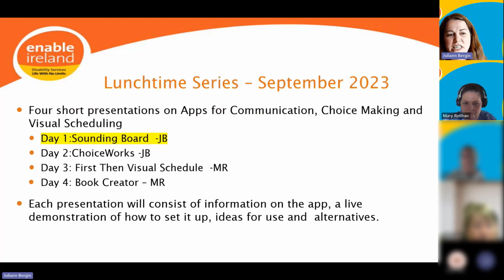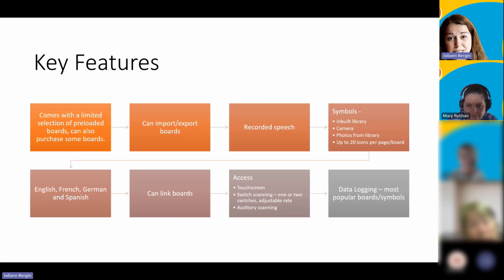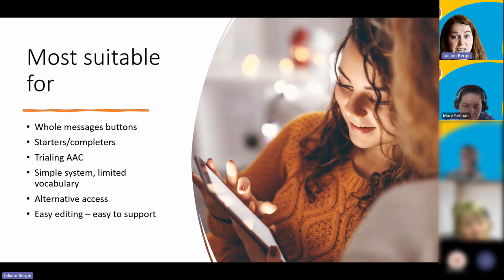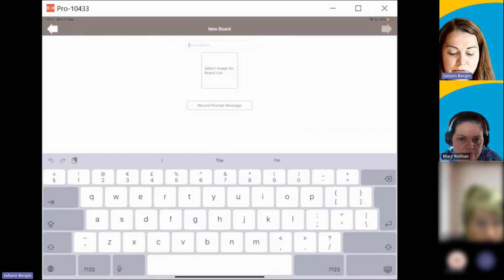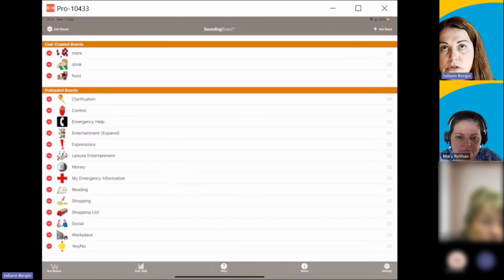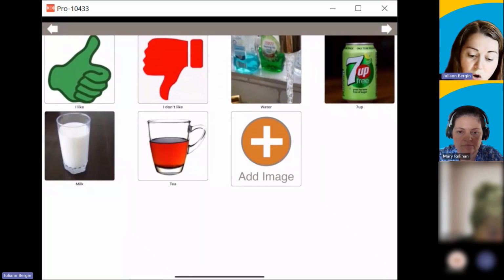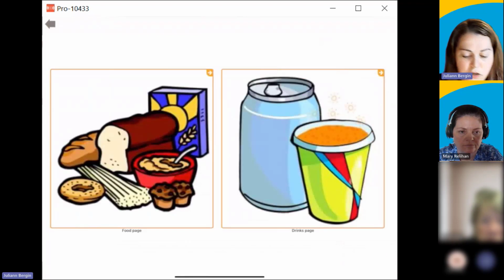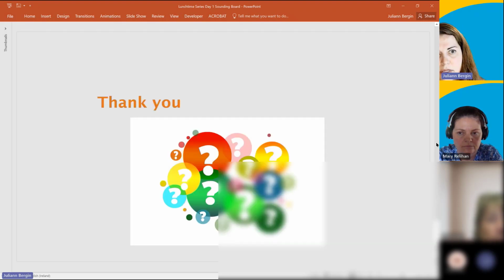Sounding Board - September 2023 Lunchtime Series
A short webinar on the iOS app Sounding Board from AbleNet, a versatile option for creating voice output communication boards.